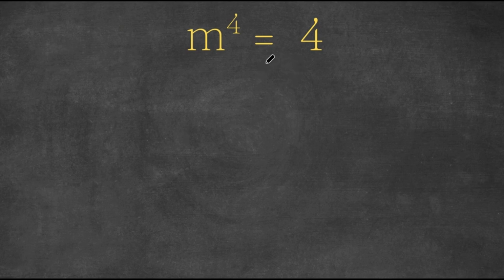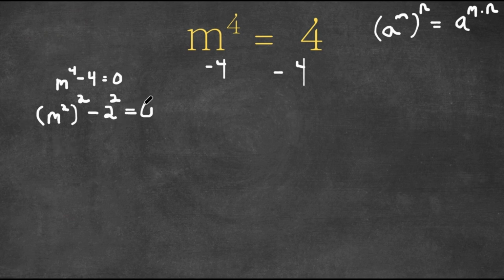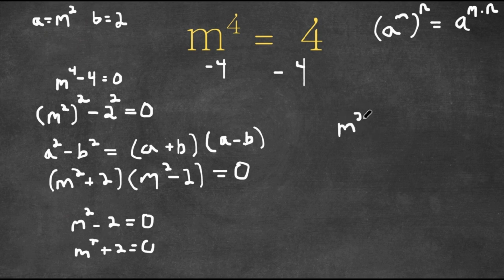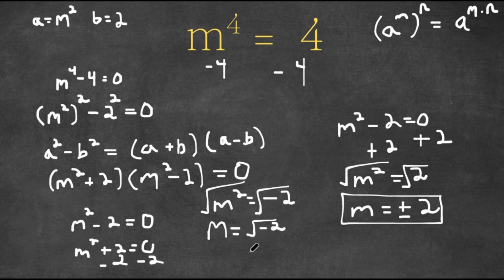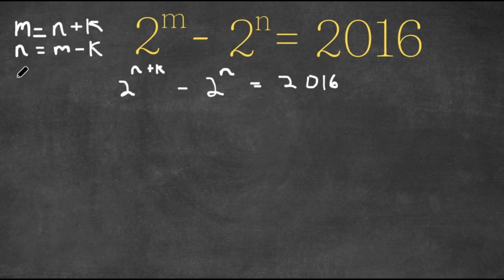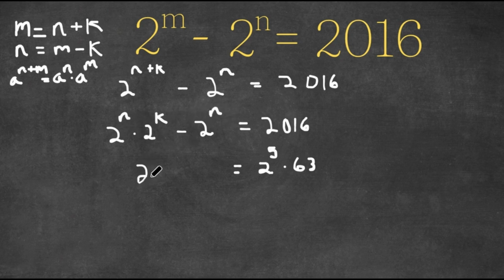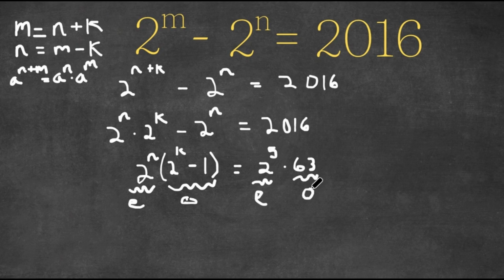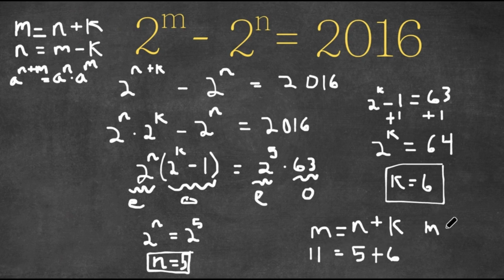Only One Person Has Ever Solved This Problem | An EXTREME Exponential Equation